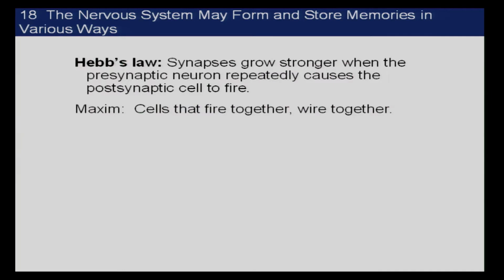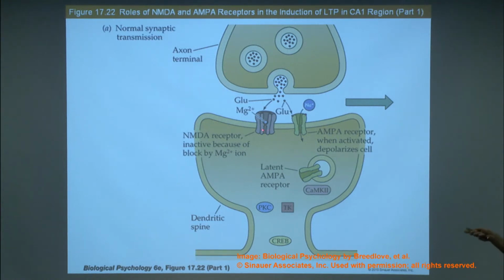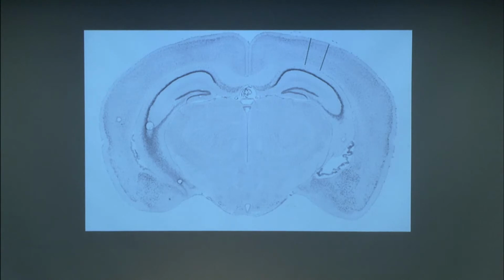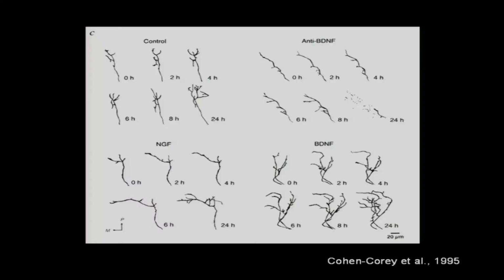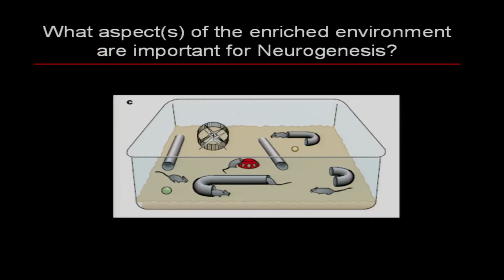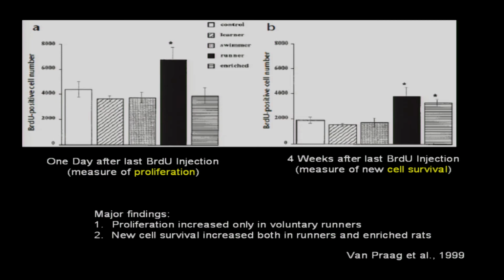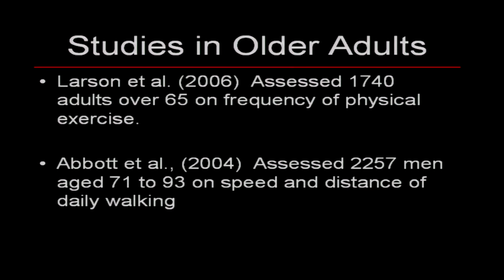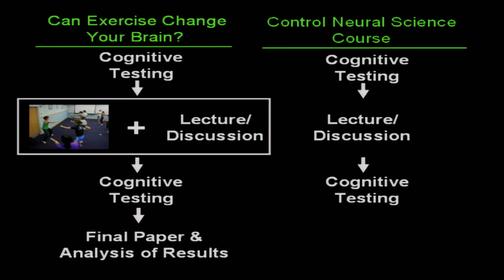Brain and Behavior - Modulating Memory: Exercise and Sleep